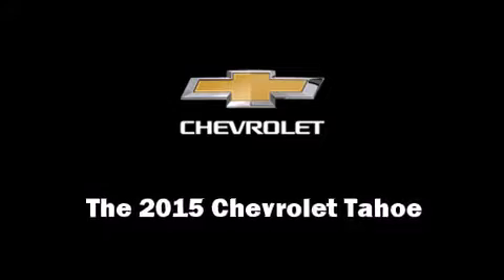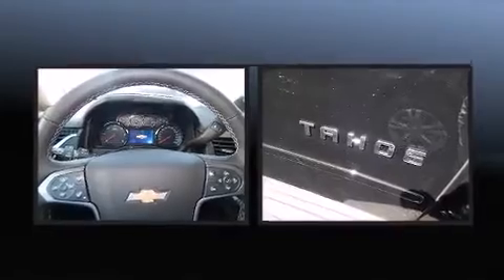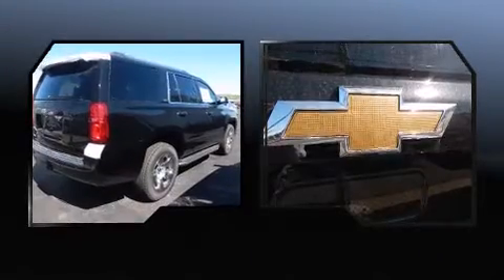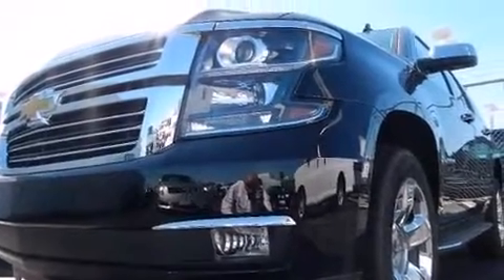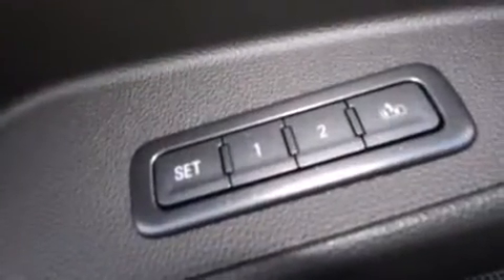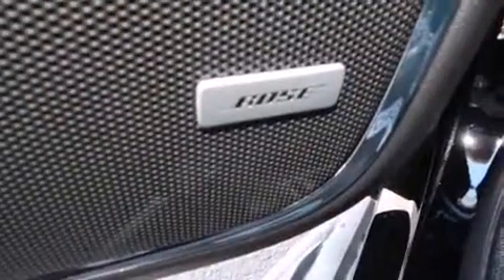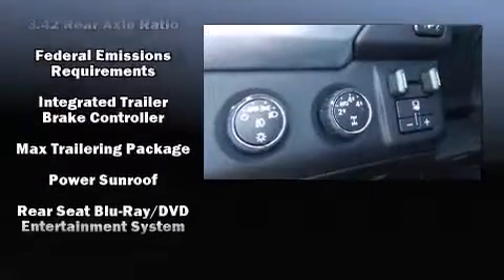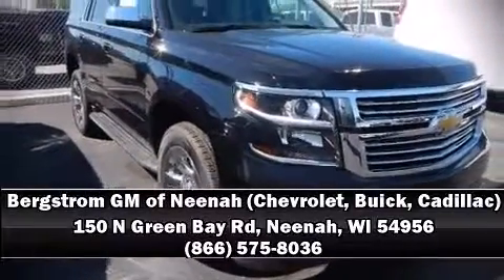2015 Chevrolet Tahoe 4WD 4dr LTZ in Neenah, WI 54956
150 N Green Bay Rd

Take command of the road in the 2015 Chevrolet Tahoe. It features an automatic transmission, 4-wheel drive, and a powerful 8 cylinder engine. It distinguishes itself from the competition with features such as: power front seats, automatic dimming door mirrors, heated and ventilated seats, tilt and telescoping steering wheel, power moon roof, lane departure warning, and power windows. Features such as automatic climate control and leather upholstery prove that economical transportation does not need to be sparsely equipped. Power adjustable pedals allow the driver to optimize his or her driving position, enhancing visibility, comfort and safety. Third row seats provide an even greater maximum passenger capacity. With high intensity discharge headlights illuminating your path, you'll always appreciate maximum visibility. State-of-the-art amenities such as memory seats and adjustable pedals yield a more personal driving experience. Premium sound drives 10 speakers, providing you and your passengers a sensational audio experience. Rear LCD monitors provide entertainment that your passengers will appreciate no matter how far the drive. Chevrolet also prioritized safety and security with features such as: head curtain airbags, front SIDE impact airbags, traction control, brake assist, a security system, onStar, and 4 wheel disc brakes with ABS. Various mechanical systems are monitored by electronic stability control, keeping you on your intended path. Our sales staff will help you find the vehicle that you've been searching for. We'd be happy to answer any questions that you may have. Please don't hesitate to give us a call.